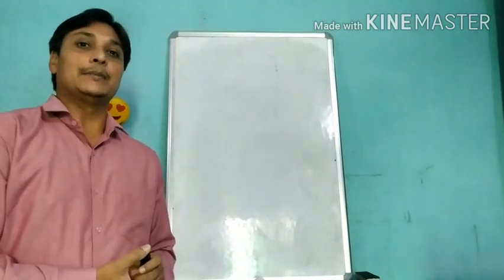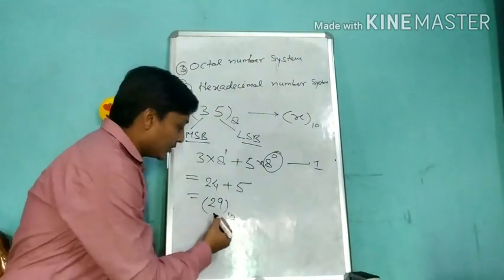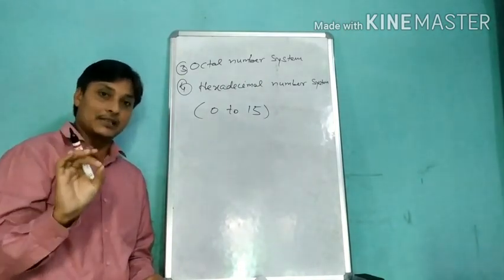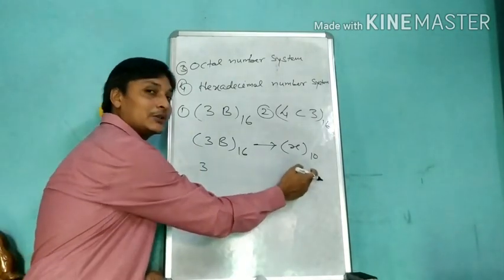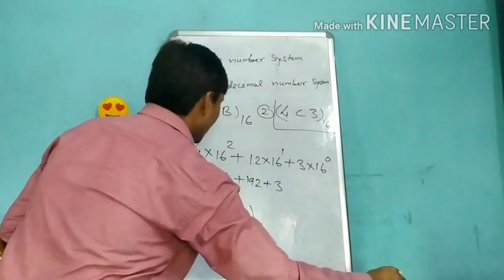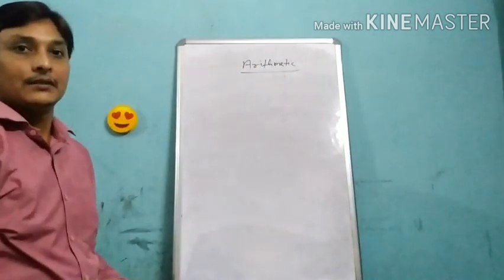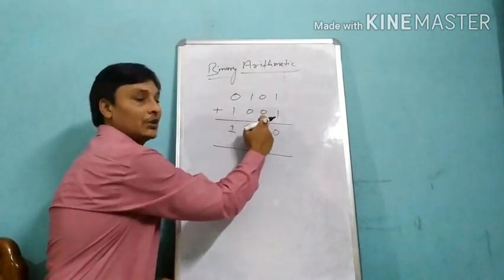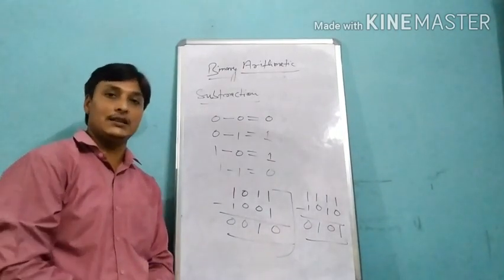Number System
Octal to Decimal & Decimal to Octal, Hexadecimal to Decimal & Decimal to Hexadecimal, Binary addition and subtraction.